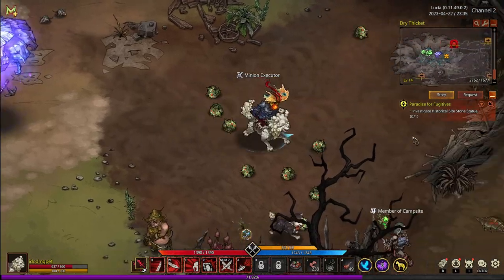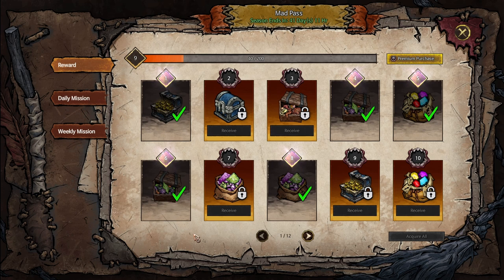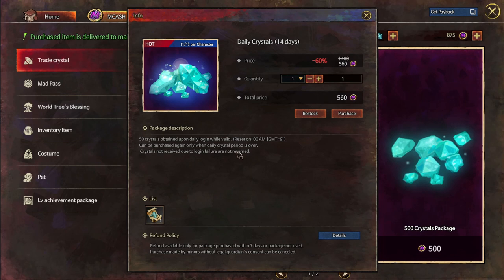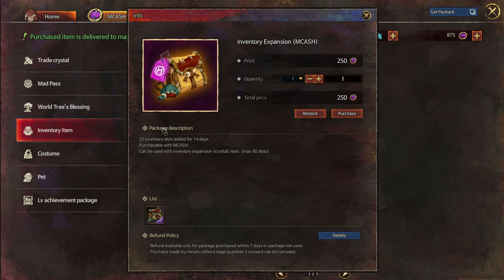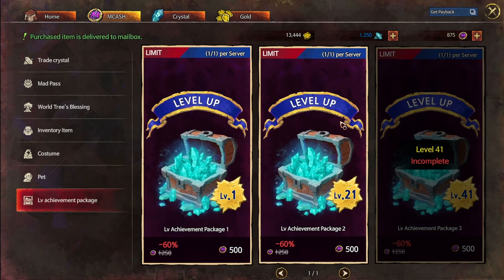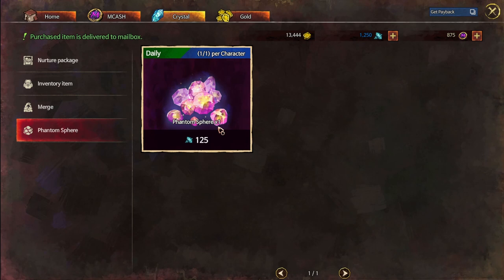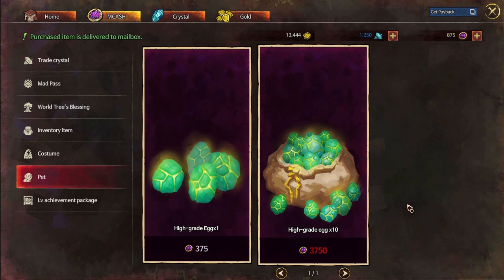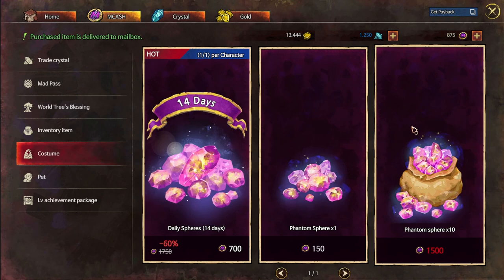Mad World Cash Shop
---DMGCREW---

Lets talk about the cash shop in @MADWORLDMMO

PC Specs

- RAM - 64GB Vengeance
- Mouse - G700s
- Camera - C615
- Mic - Samson G-Track Pro
- Mobo - TUF x570-Plus
- Keyboard - Corsair K70 RGB M.2

- Drop a super thanks on the video